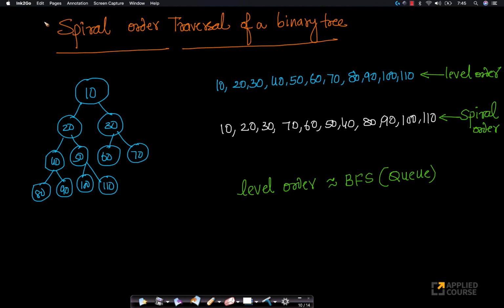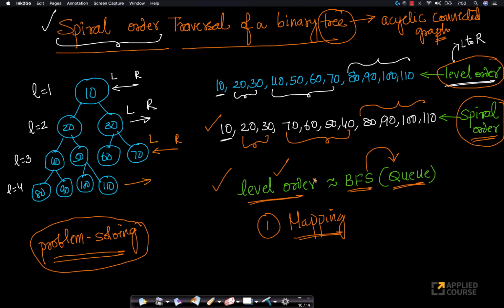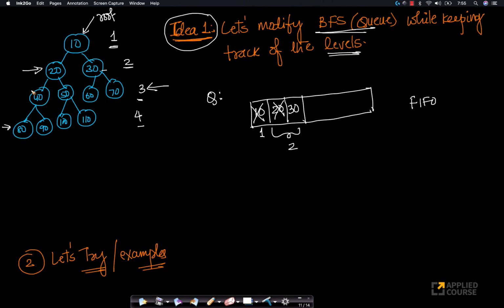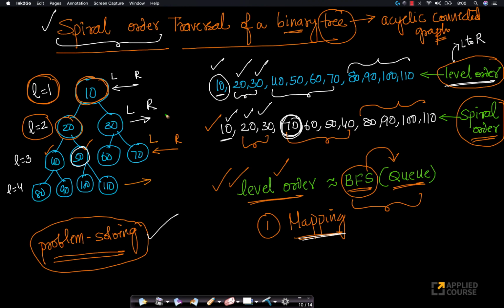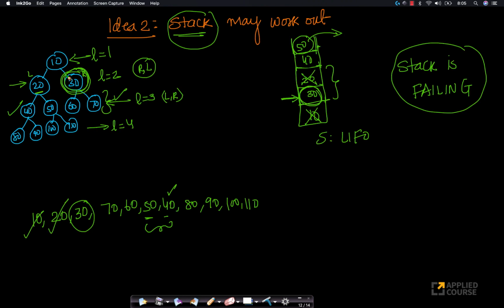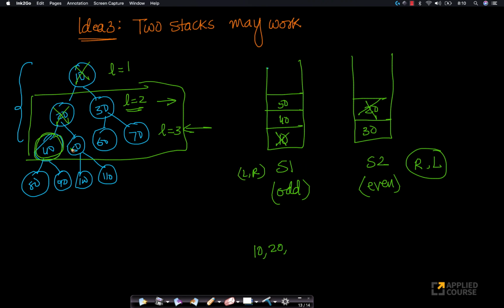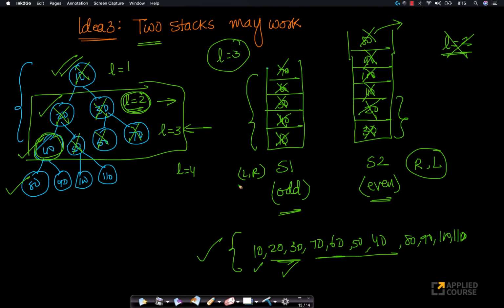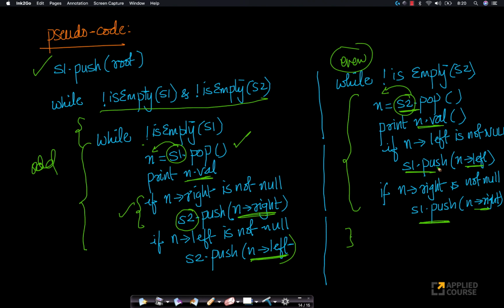Spiral Order traversal of a binary tree